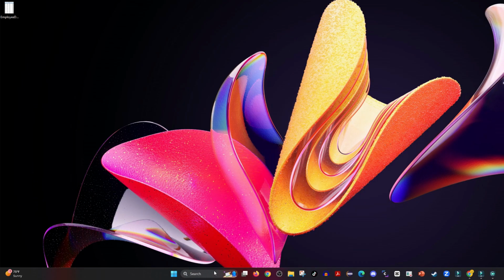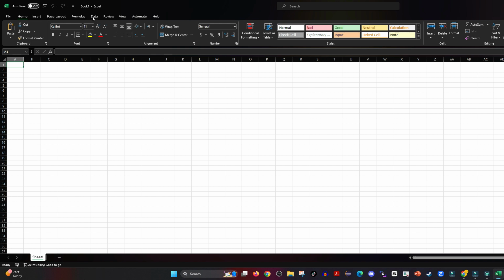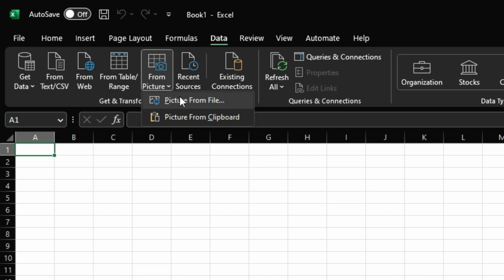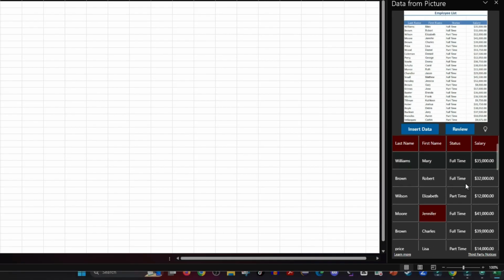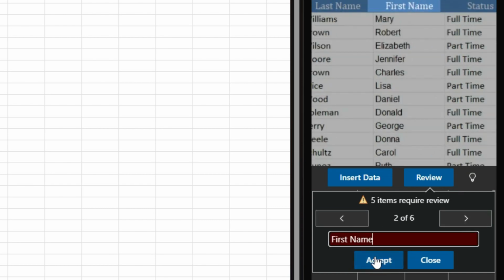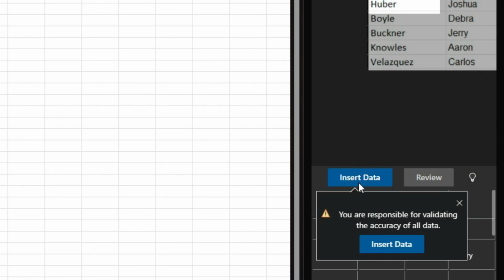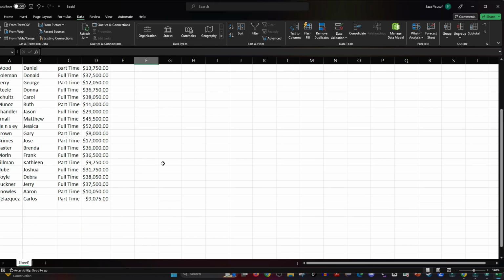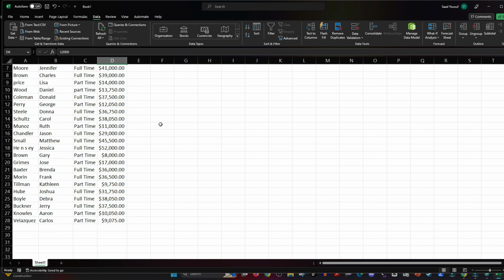Excel Top Hack Convert Picture to Data Finally Revealed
This tutorial is about Programming in  Excel Top Hack Convert Picture to Data Finally Revealed